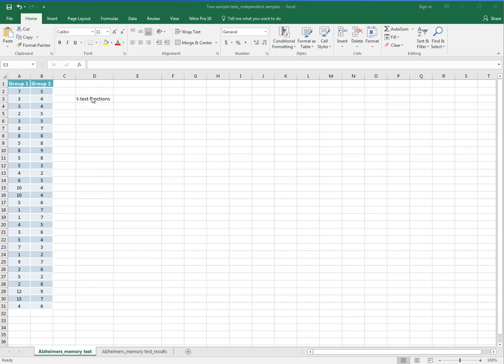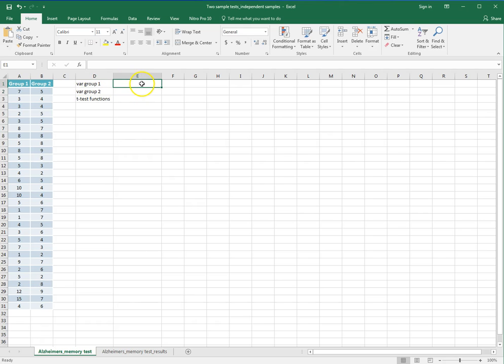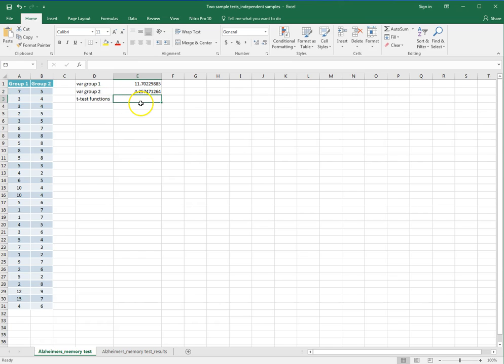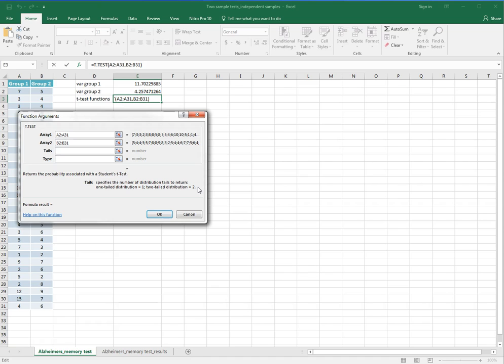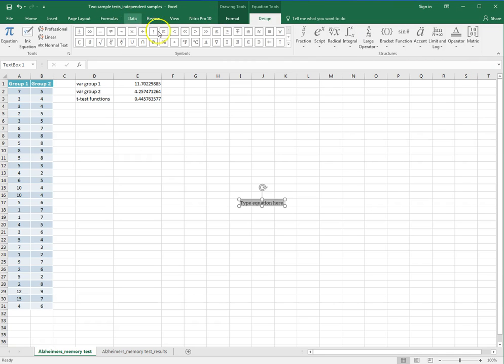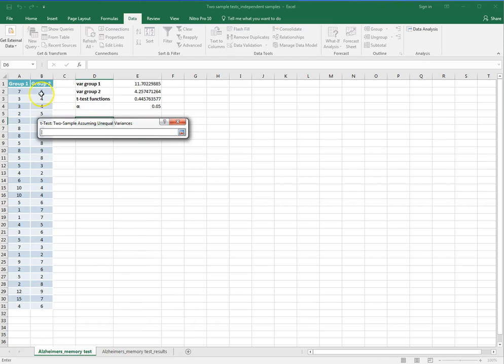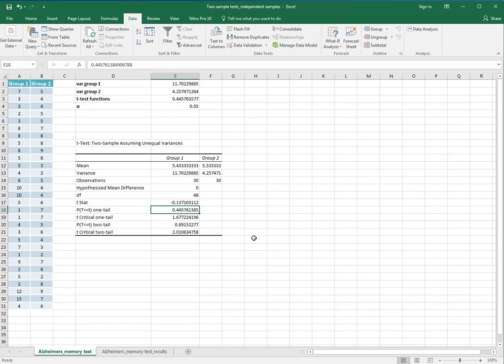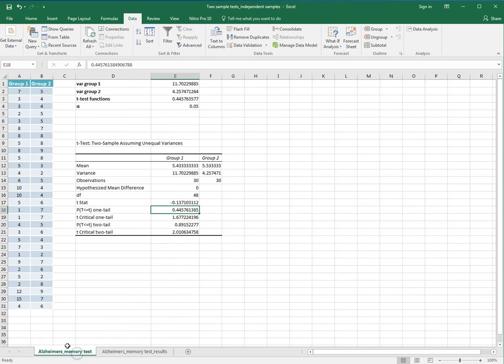T test independent example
Running a t-test for independent samples in Microsoft Excel